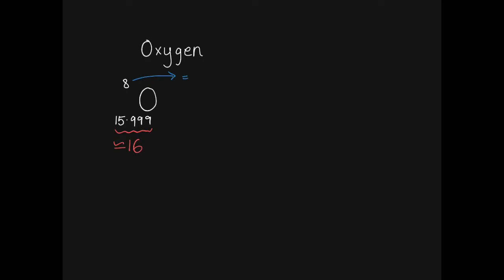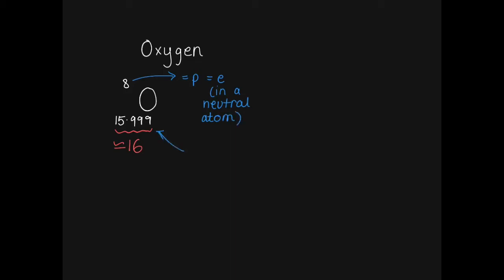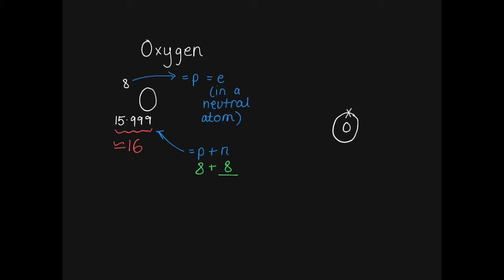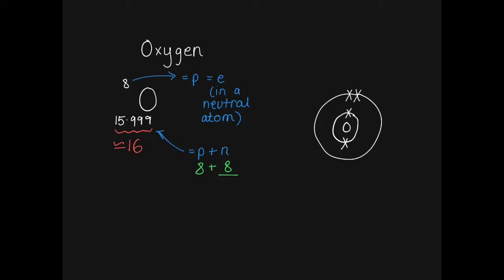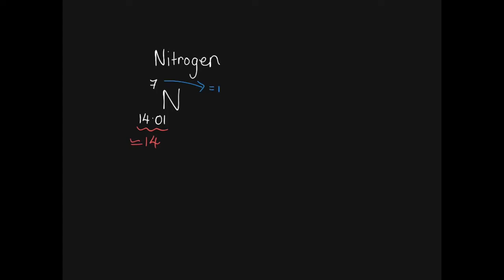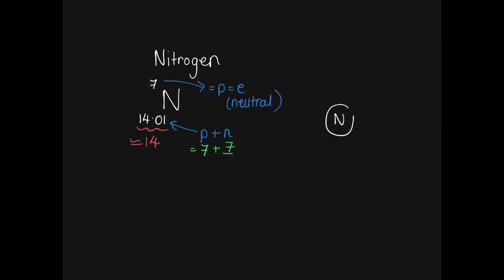Atomic Structure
Part of a chemical foundations course for 9th and 10th grade chemistry.